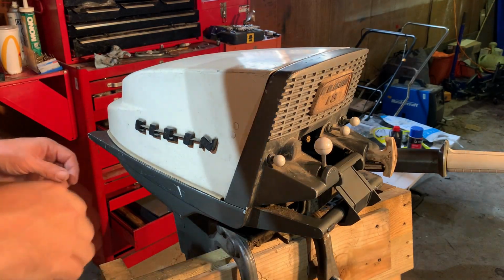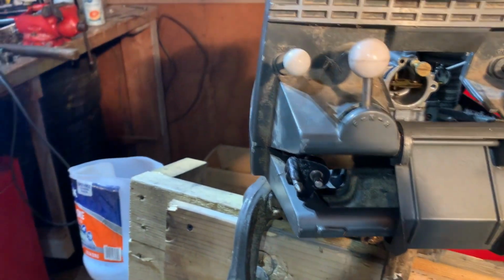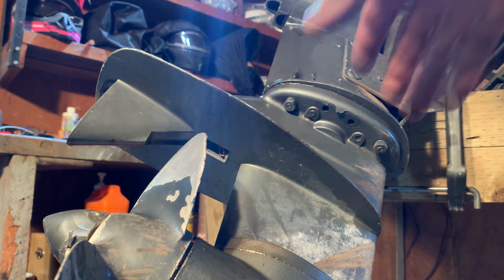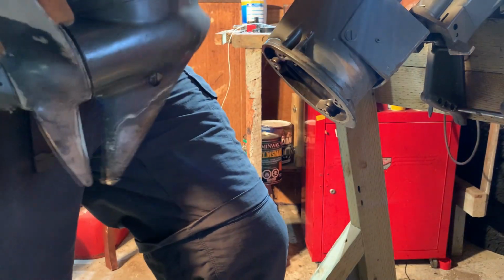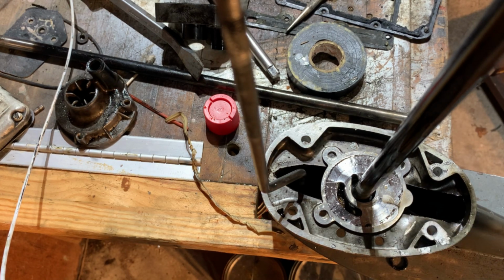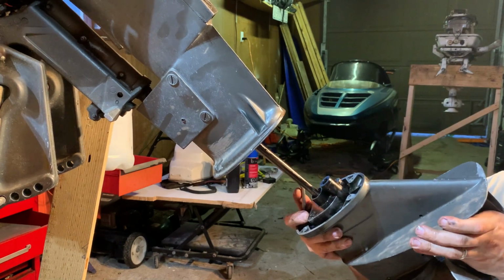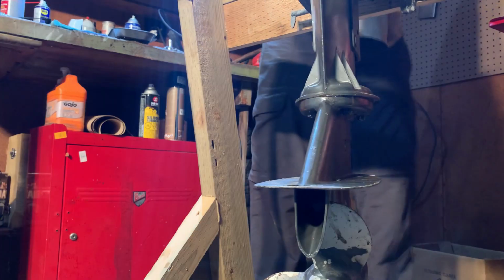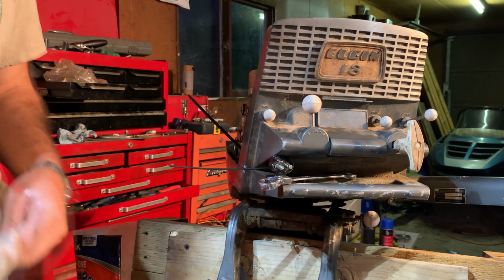PART 5: 1960 Elgin 18 Hp - Water Pump Installation and Add OMC Fuel Fitting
Install Impeller and OMC style fuel hose coupling.